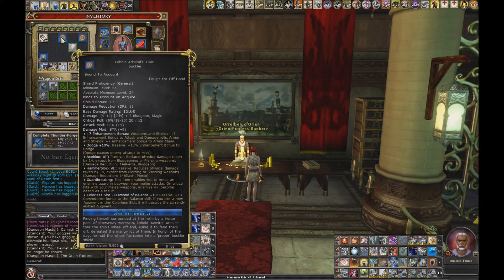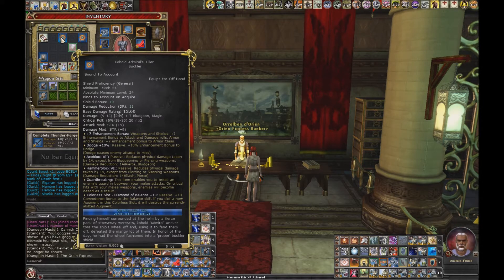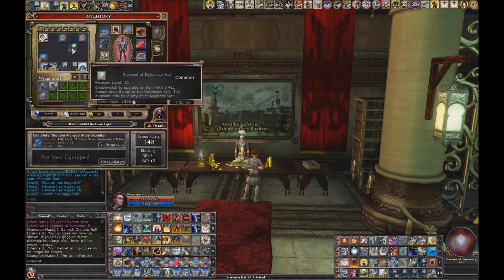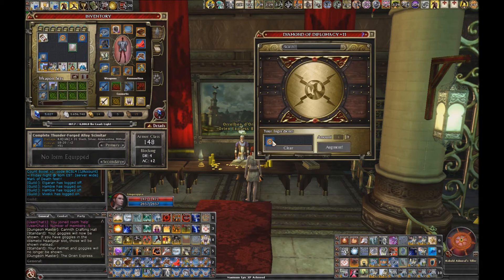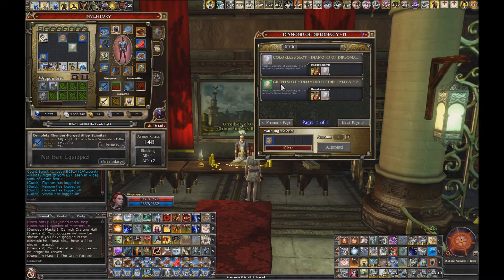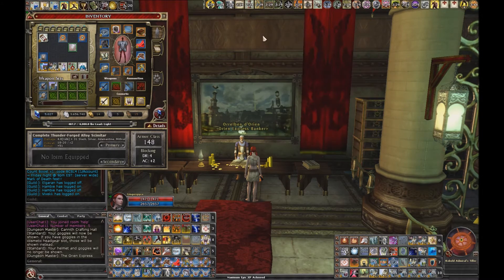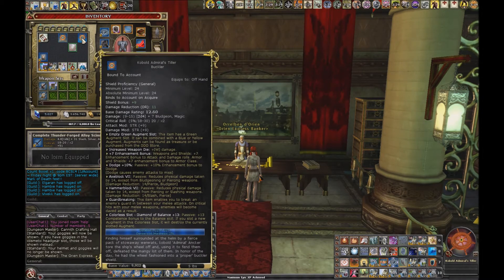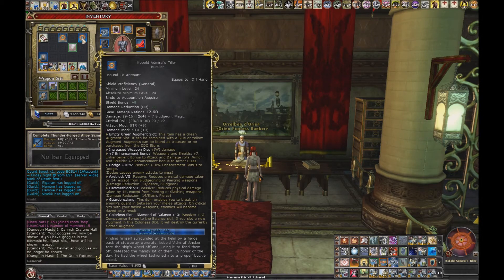DDO - Kobold Admiral's Tiller has a hidden slot!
Just a quick video to show the hidden slot on the tiller :-)

Confirmed not to be an exploit!